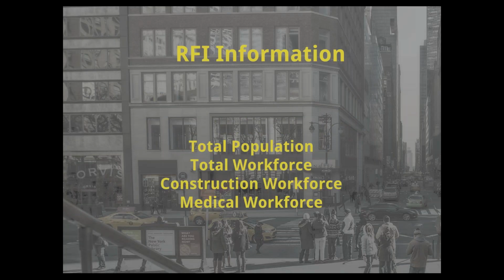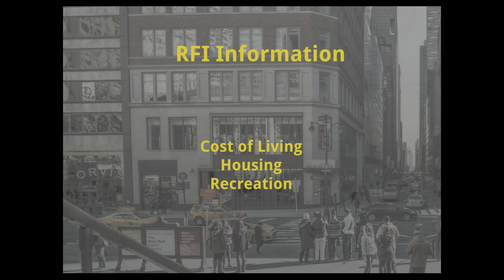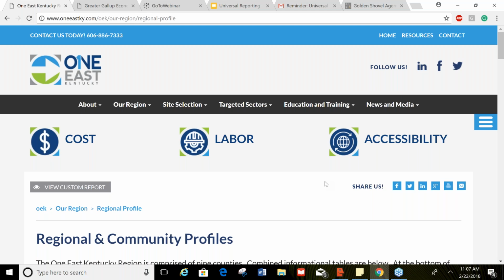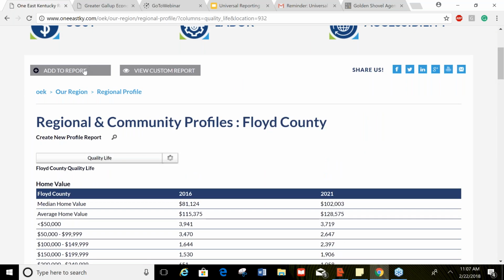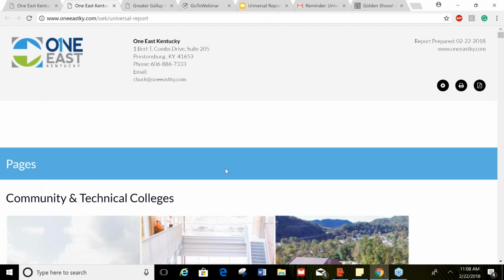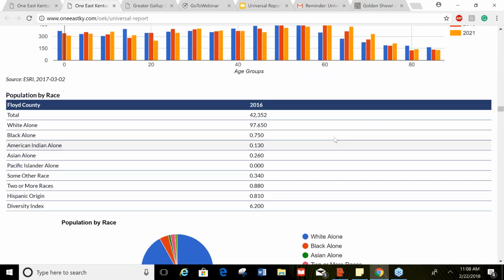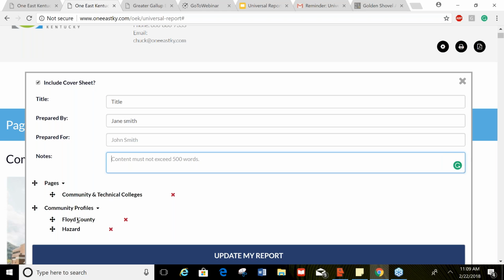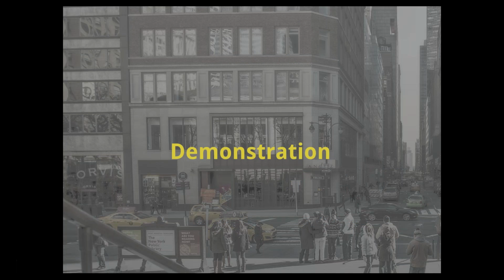Expert Webinar - Universal Reporting Tool: How to gain 4 hours a week in productivity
Generating reports for site selectors, grant administrators, private funding groups or board members can take hours—especially if the information is scattered across multiple locations.

Wouldn’t you like to have all the information in a single location in a ready-to-use report generator? What if that information was located on your website and pulled existing, relevant information?

Golden Shovel Agency’s Universal Report tool for responsive sites makes it fast and easy for users to create customized reports using content from your website.

By only using the 'add to report' link found on all eligible pages, you can populate the content you need for your report. Once you're ready, view your report and you can review and sort your content as well as adding a custom cover page content.